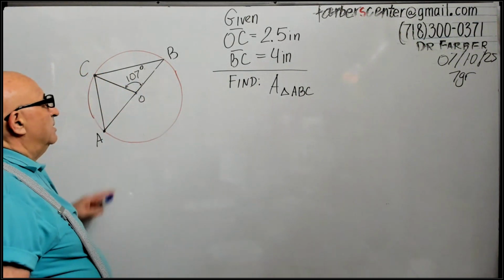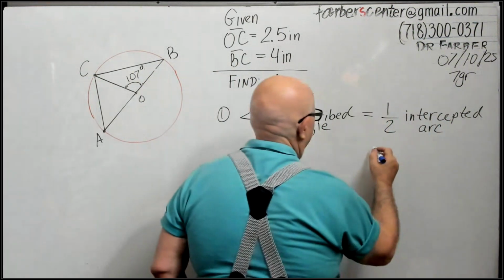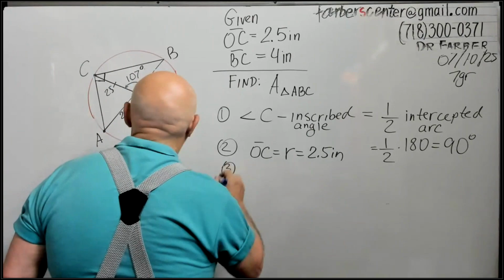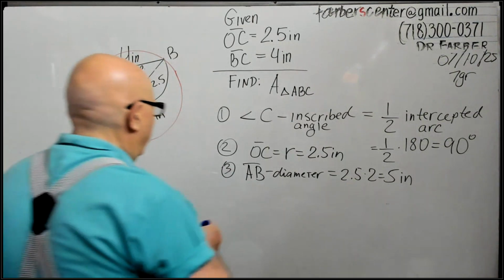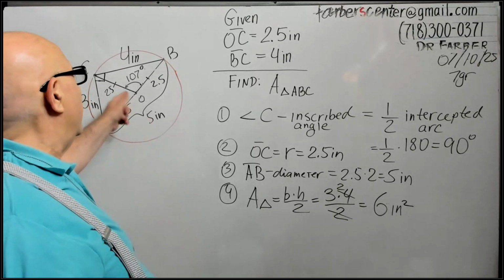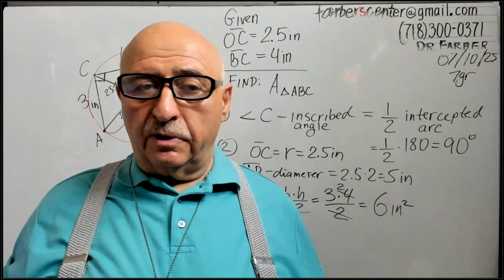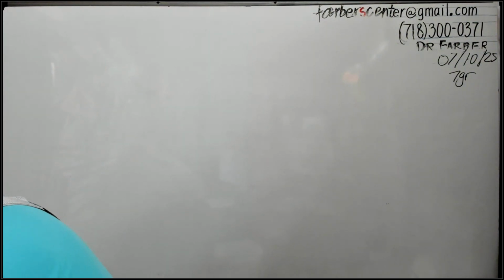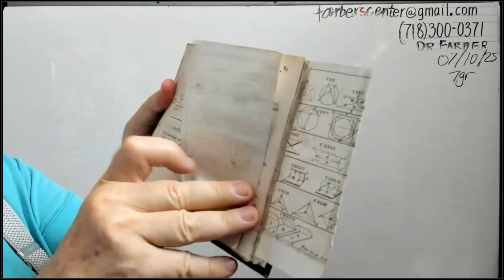Check yourself! Unlock Your SHSAT Success! #1🚀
Check yourself! Unlock Your SHSAT Success! #1🚀  Try our 10-Minute Math Diagnostic + Expert Analysis of Previous Years’ Questions.
Start boosting your score today! 📈 7.10.25 (fragment)